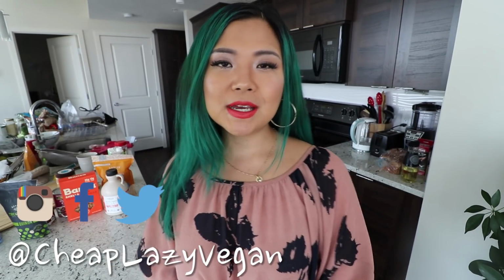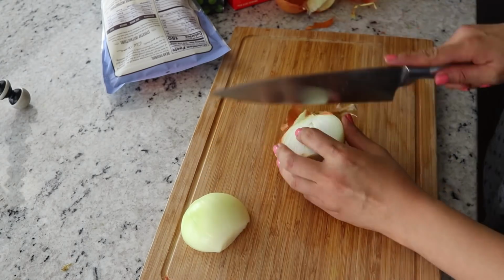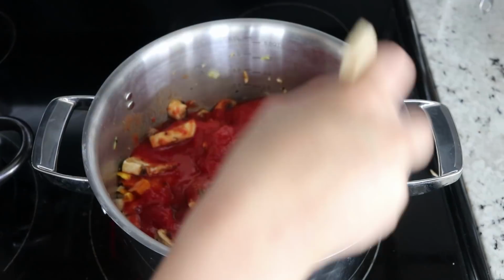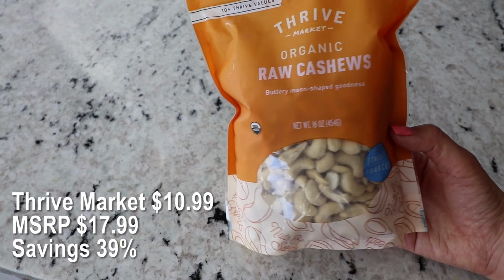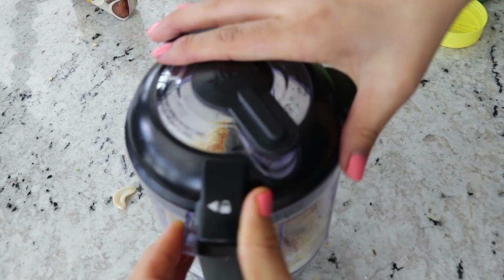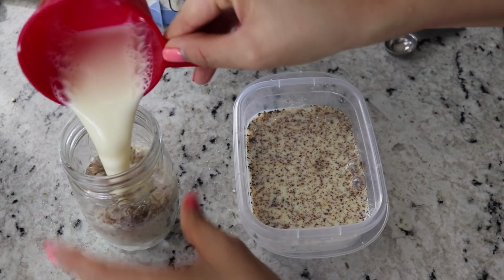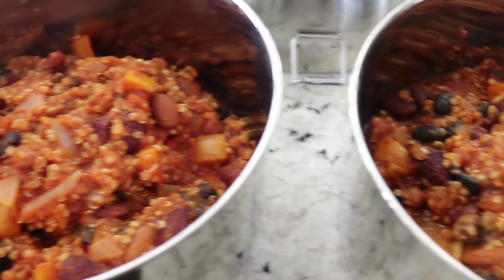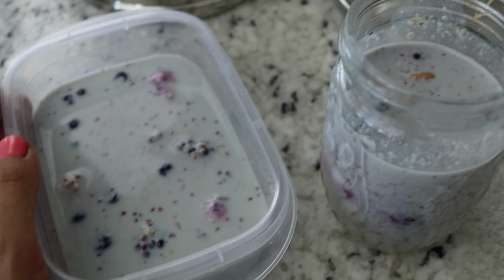ONE HOUR VEGAN MEAL PREP / HIGH PROTEIN Vegan Mac & Cheese, Bean & Quinoa Chili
MY RECOMMENDATIONS FOR PRODUCTS/EQUIPMENT

AWESOME PRODUCTS FOR THE KITCHEN:
★ BLENDER/FOOD PROCESSOR DUO
★ MEAL PREP BENTO BOX CONTAINERS